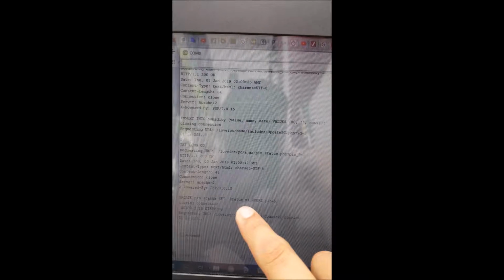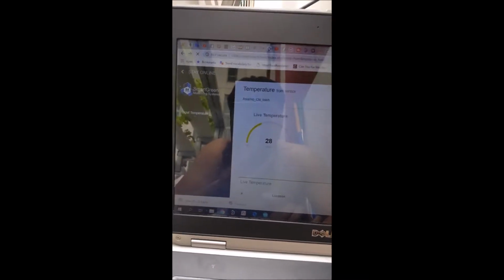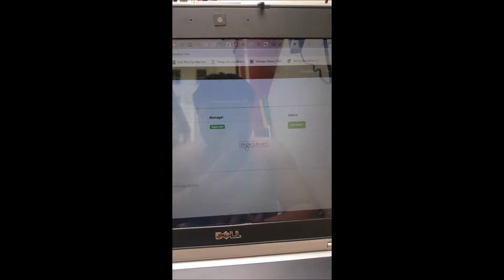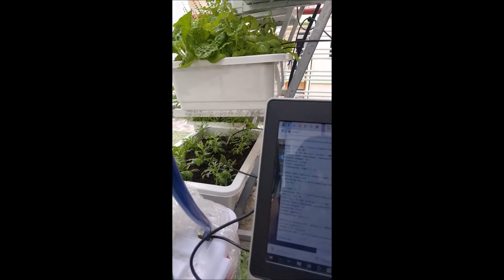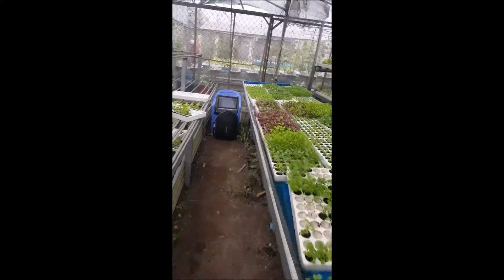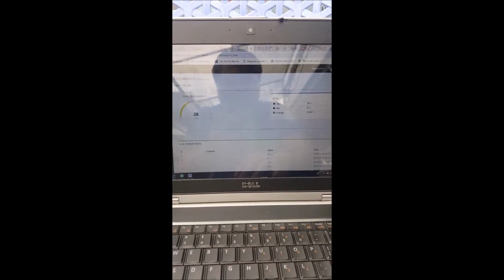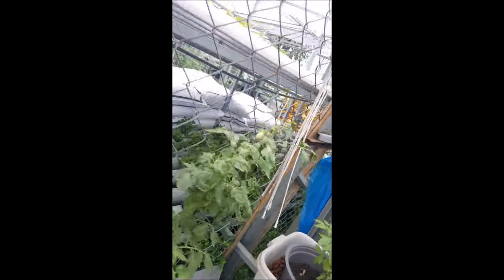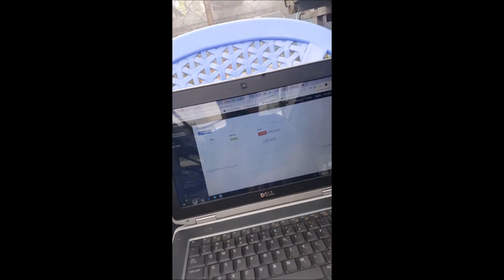Automatic Monitoring and Irrigation System ( HCM University of Technology )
Final Thesis.
NGUYEN CAO HONG PHUC
BK K14